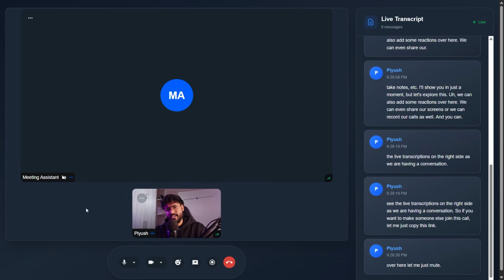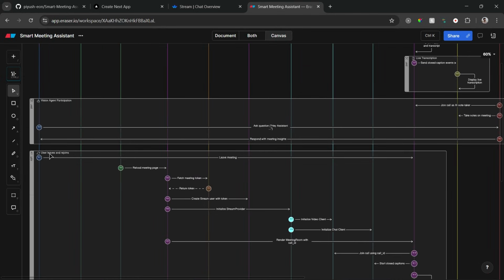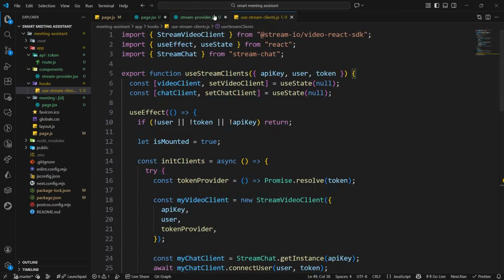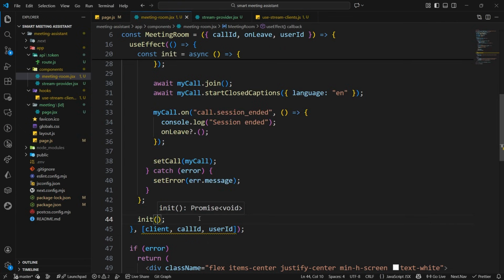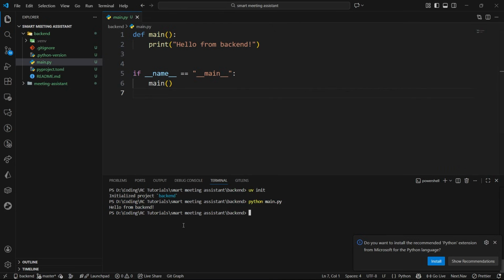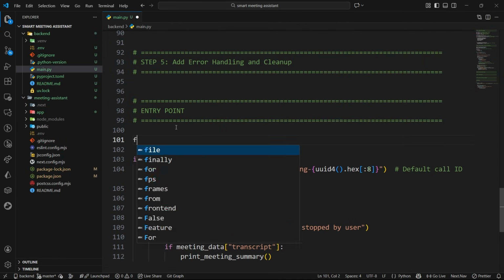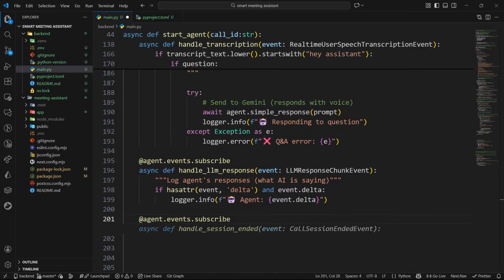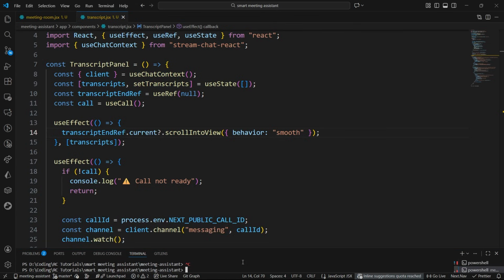React JS Project Tutorial ( Smart Meeting Assistant ) - Next JS, Stream, Vision Agents, Gemini AI 🔥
Build a Smart Meeting Assistant using in React 19 + Next JS 16 with Tailwind CSS, Stream, Vision Agents and Gemini AI Tutorial. This is an amazing project for your resume which will impress recruiters a lot and showcase your skillset.